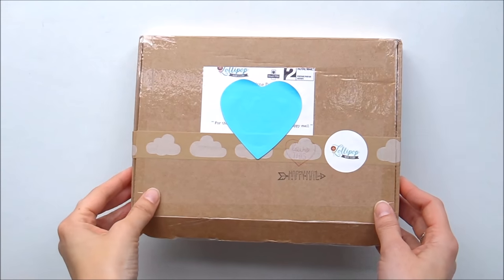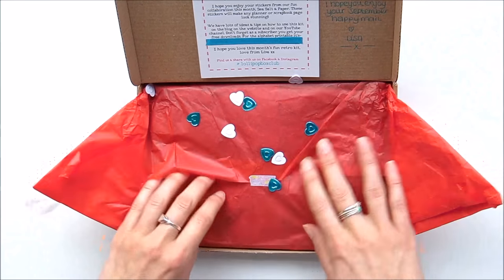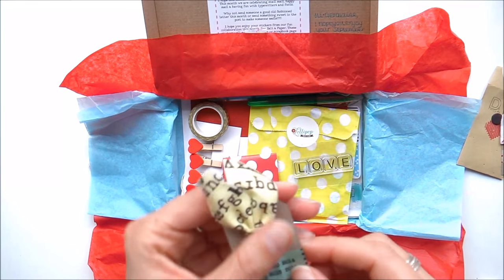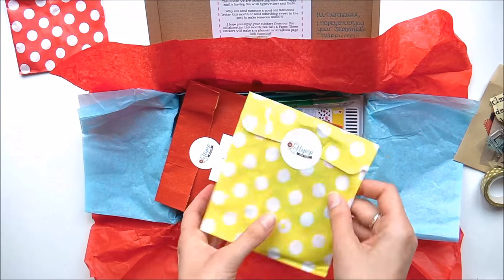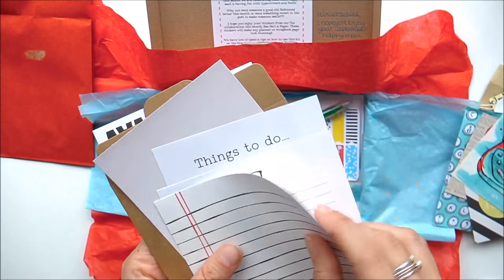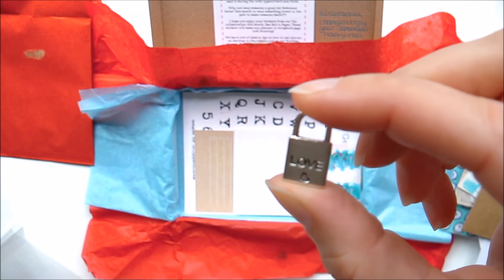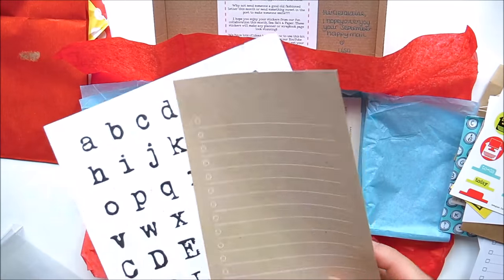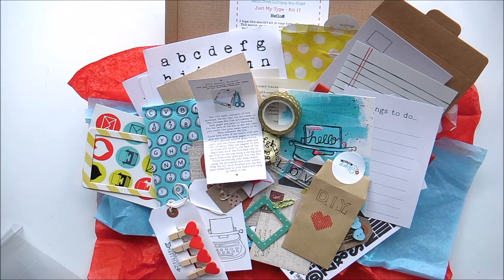Lollipop Box Unboxing - Just My Type Kit 17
A box for those who love a little crafty, vintage happy mail.